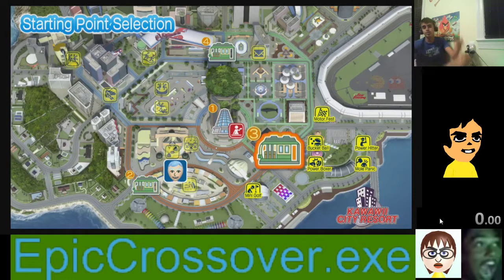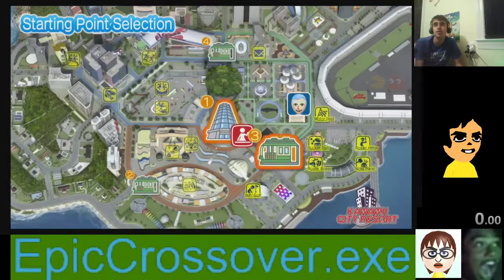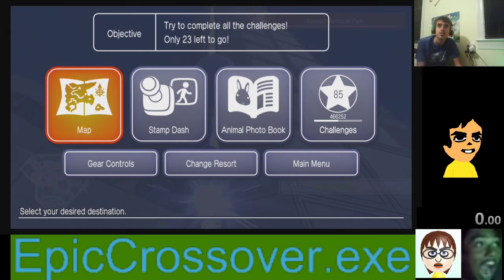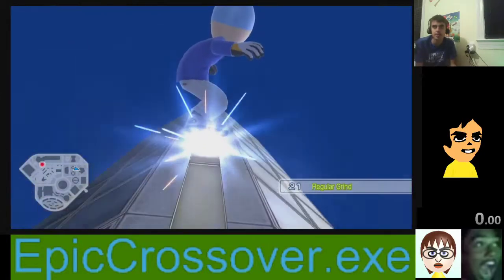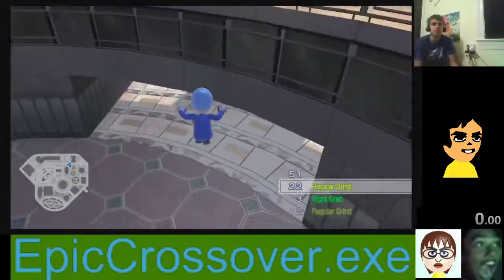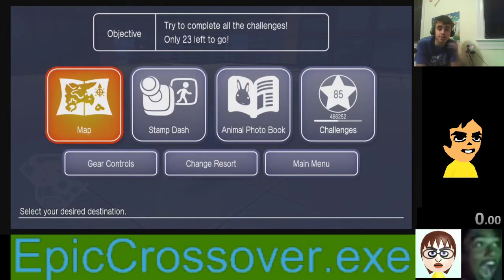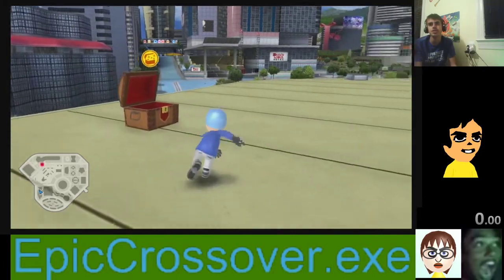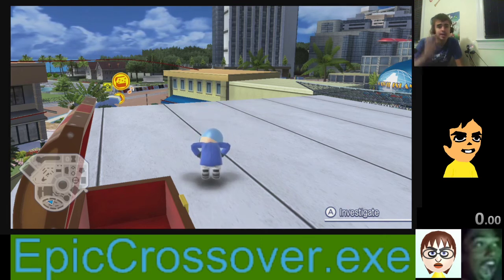Go Vacation-All City Chests Speedrun(Switch) Tutorial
Dry_Yoshi’s 2:18:

This has been a Epic video. Cya guys next time!